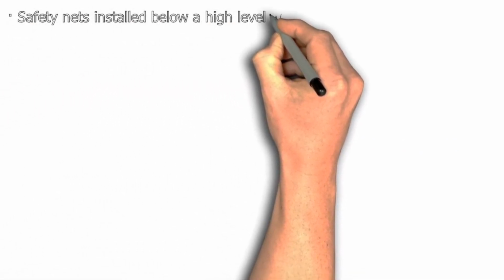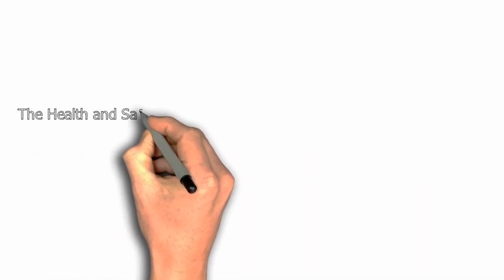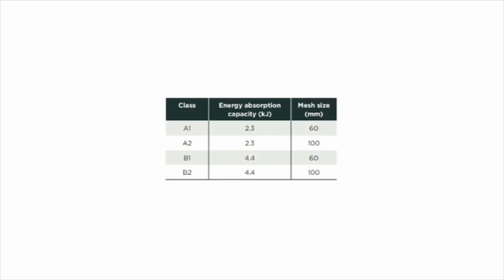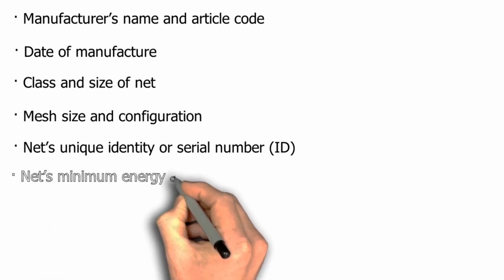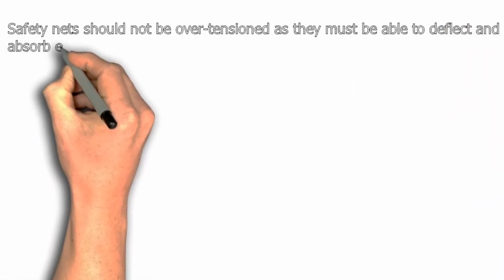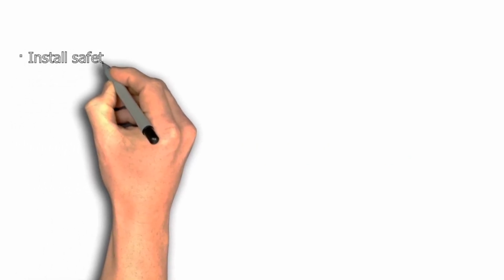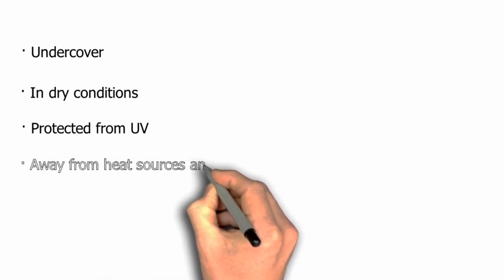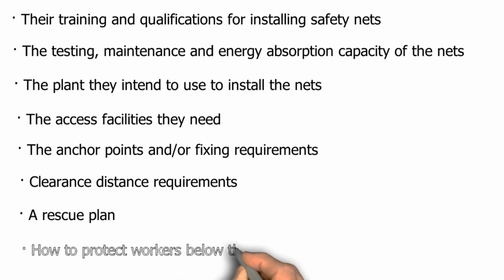Safe use of safety nets